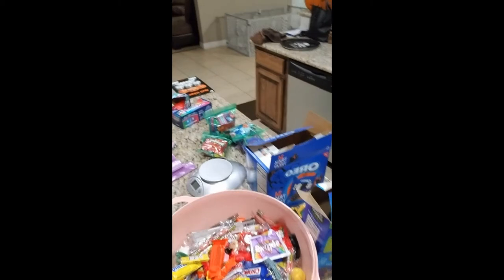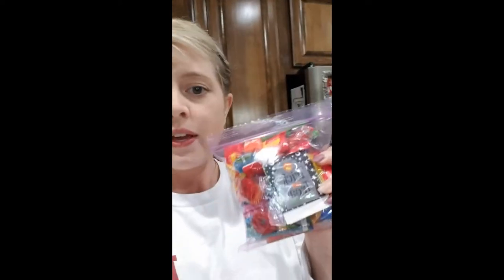Our Family Halloween 2020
We LOVE Halloween and we really went all out this year.

You're Dead · Norma Tanega

Walkin' My Cat Named Dog

Engineer: Gordon Clark
Arranger, Conductor: Herb Bernstein
Front  Cover  Photographer: Pat McCallum
Composer, Writer: Norma Kutzer
Composer, Writer: Norma Tanega

Song
Monster Mash
Artist
Bobby (Boris) Pickett
Album
Top 10 Halloween Songs (Monsters & Screaming)
Believe Music, UMG (on behalf of A&R Music); PEDL, BMI - Broadcast Music Inc., Sony ATV Publishing, Reservoir Media (Publishing), LatinAutor - SonyATV, UNIAO BRASILEIRA DE EDITORAS DE MUSICA - UBEM, Warner Chappell, LatinAutorPerf, IMPEL, LatinAutor - Warner Chappell, and 16 Music Rights Societies